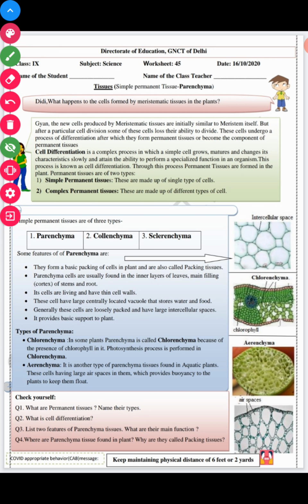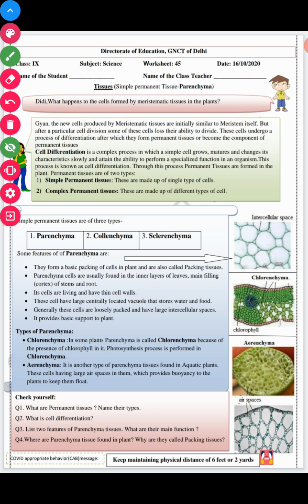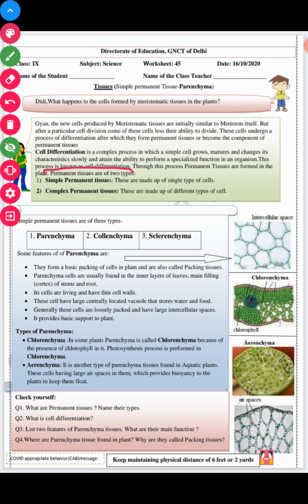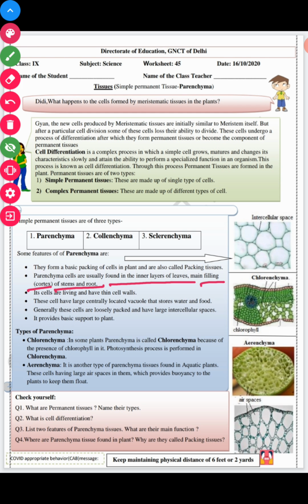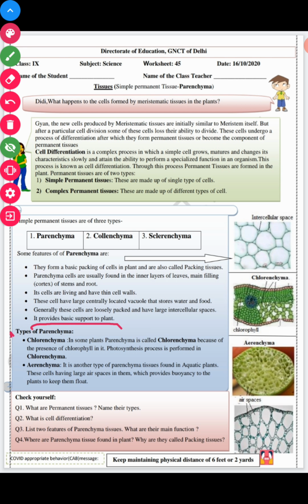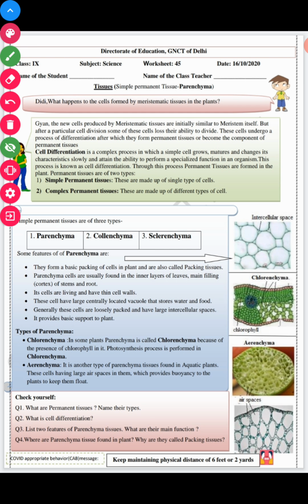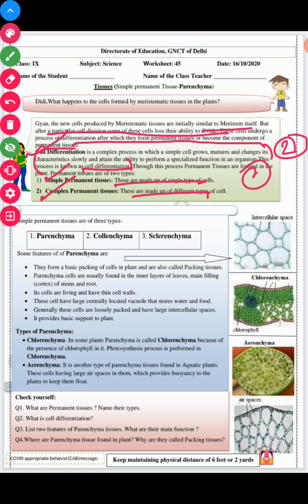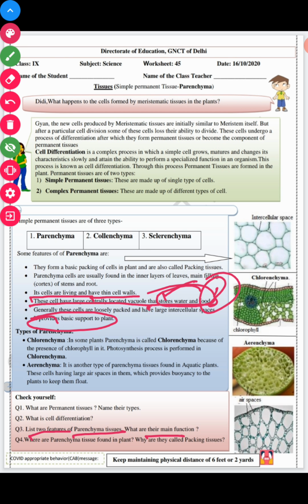| Worksheet-45 (16/10/20) Solutions Class 9 in English | Tissues- Parenchyma |